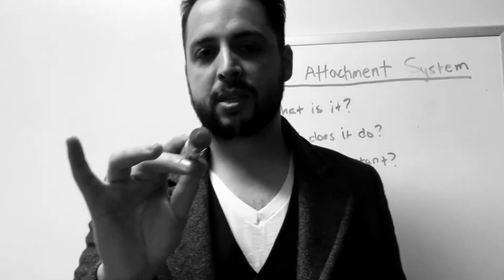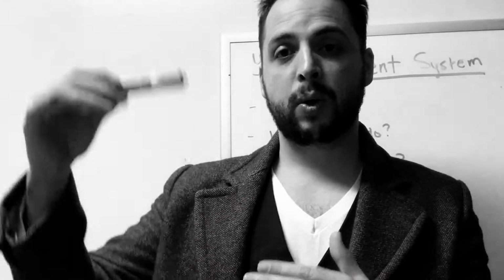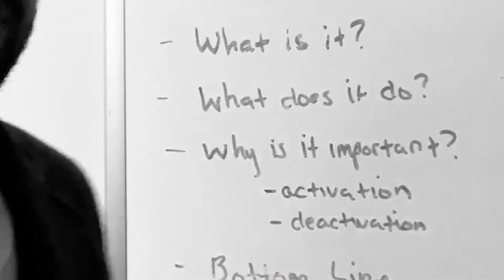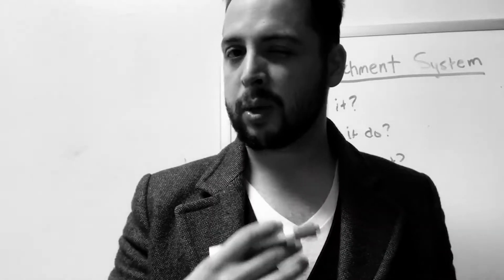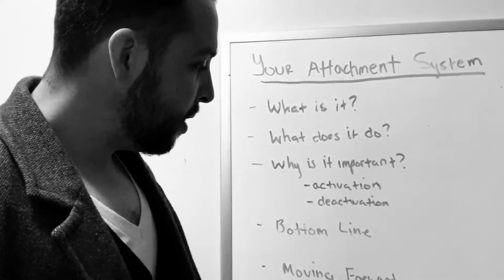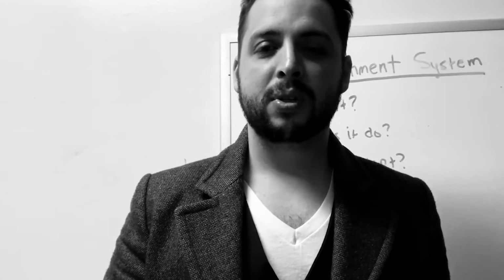Your Attachment System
-biological mechanism in the brain that is responsible for creating regulating our connection with our attachment figures
-evolved in humans for survival, those that were alone tended to end up as prey,

-tracks the safety and availability of our attachment figures

Practical example: child gets separated from mother or father, cries uncontrollably until contact is reestablished and the child calms down.

Relevant Example: Boss criticizes your work, you start to feel that you are going to get fired, until boss compliments you and acknowledges your value and you again feel secure at your job.

This is the system responsible for most of the maladaptive strategies and behaviors that happen in relationships.

Whenever our attachment system is activated we do one of two things:

If we are anxious, we start employ protest behaviors in an attempt to reestablish contact by any means necessary - i.e. stage 5 clinger - we will talk more about specific protest behaviors when we explore anxious attachment in depth in later videos

If we are avoidant - our attachment system is a sign that it's time to repress or deactivate from whomever we are forming a bond with. We will talk more about specific deactivating strategies when we explore avoidant attachment in depth in later videos

Bottom line: Understanding your attachment system is a huge step in the direction of self awareness and having the ability to make new choices in relationships. Once understood this, and started seeing my own patterns in relationships, I felt like Neo picking bullets out the air realizing that all just code.

Moving Forward:
Everything up to this point was setting up the foundational knowledge: the rest of the series will dive deeper each attachment style, explore dynamics, and end with practical steps to becoming more secure and enjoying deeper and more enriching relationships.

In the next video we will shine the spotlight on the anxious ones among us - see you there.